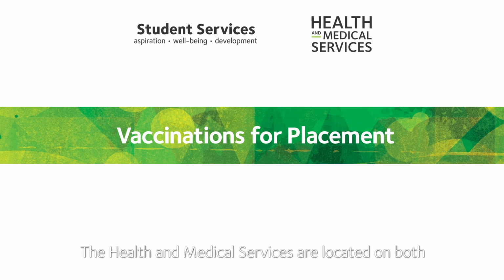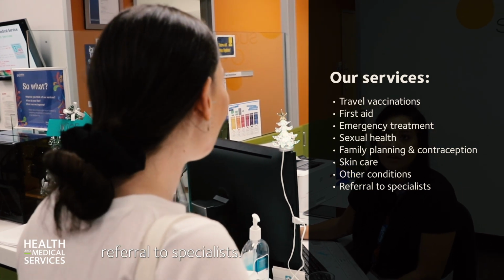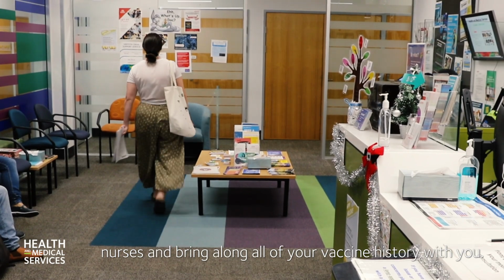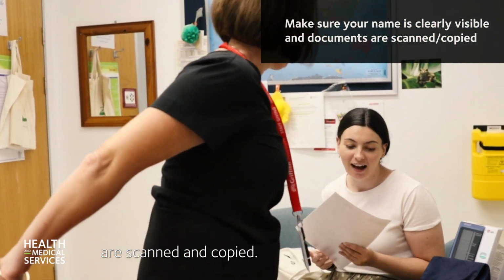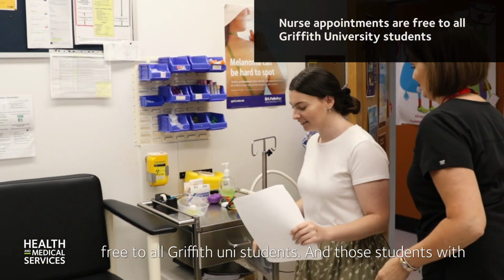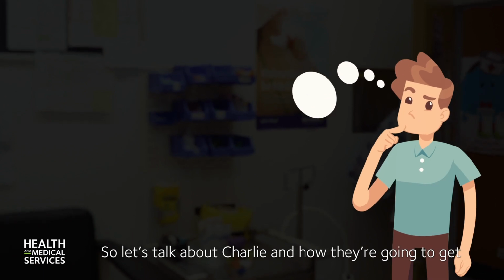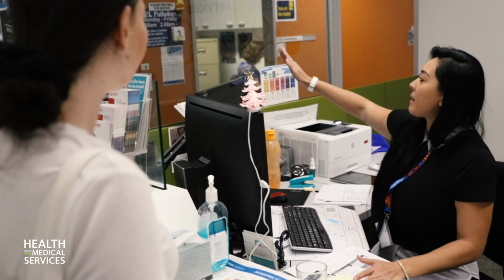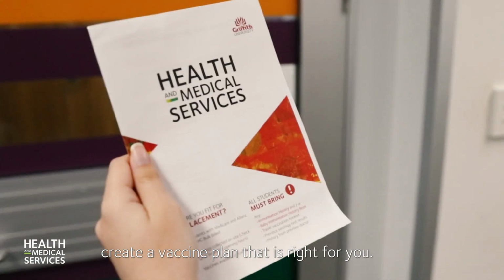Vaccinations for Placement - Captioned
Students attending a clinical placement need to be vaccinated and/or show immunity against various communicable diseases. Students are not able to attend placements if vaccinations and immunity are not up to date.